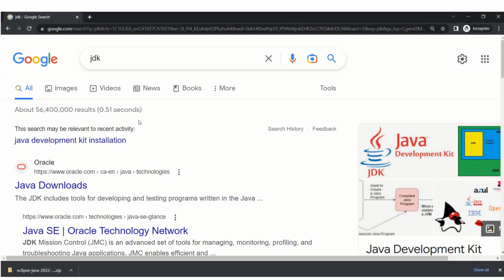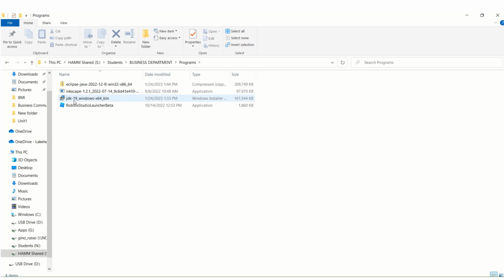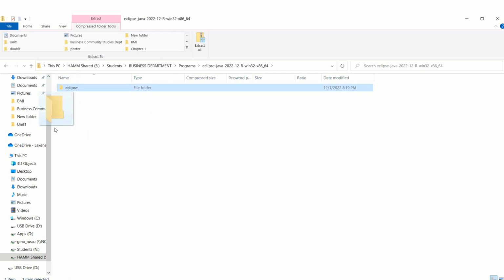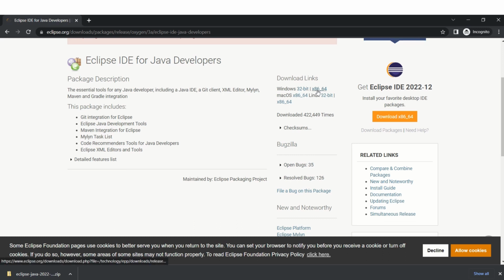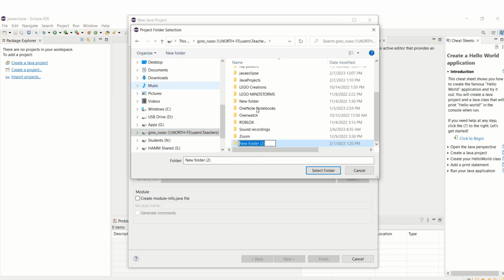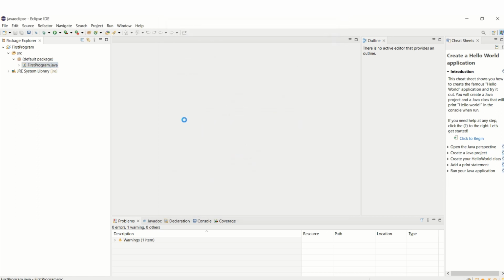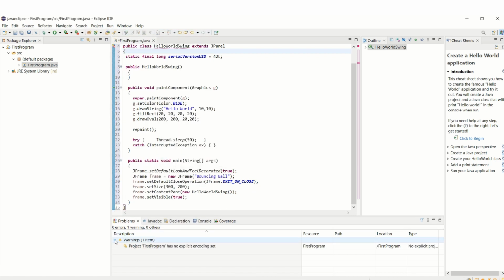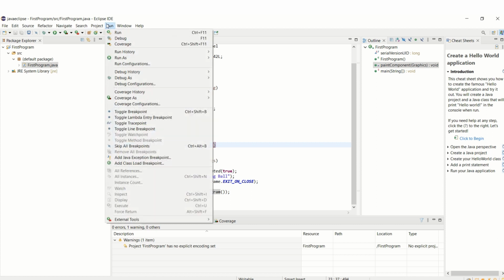Installing JDK, Eclipse, and Running our FirstProgram